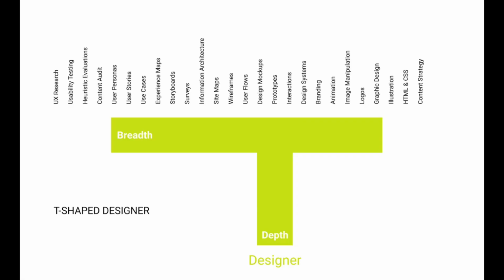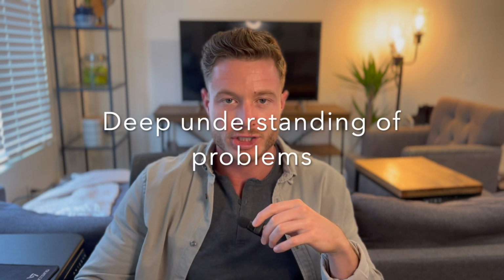What makes someone a great UX/Product Designer?